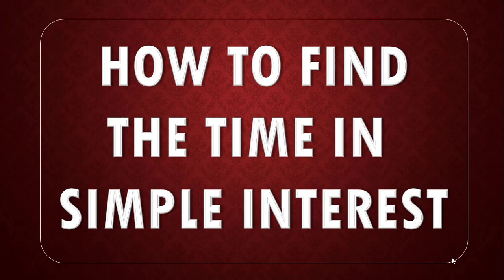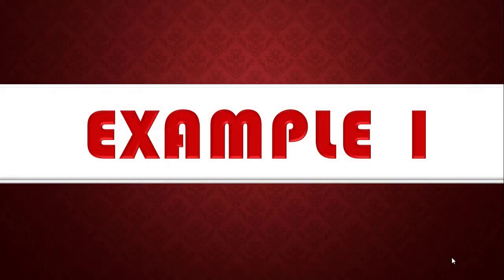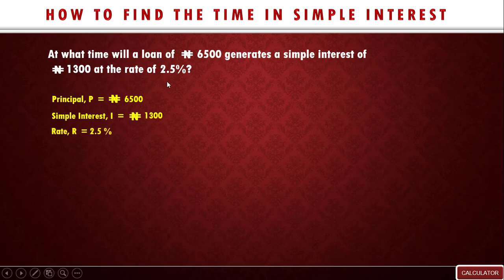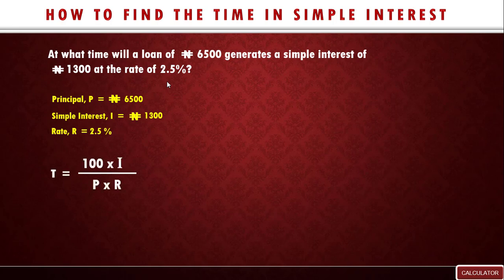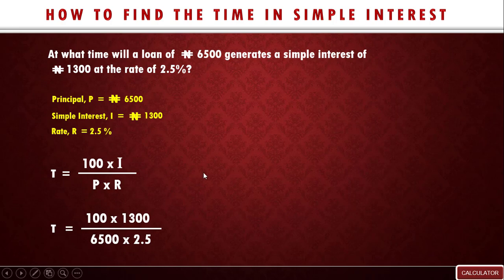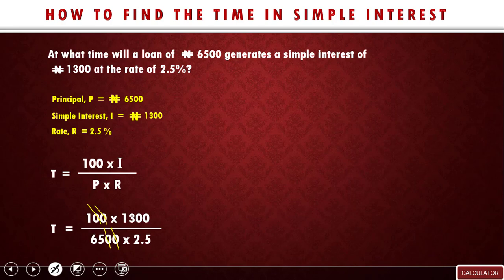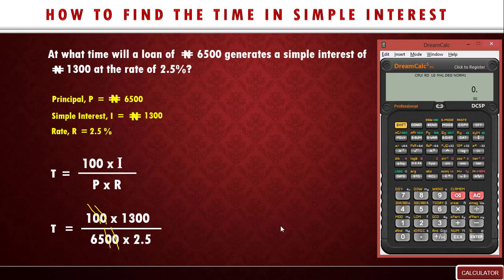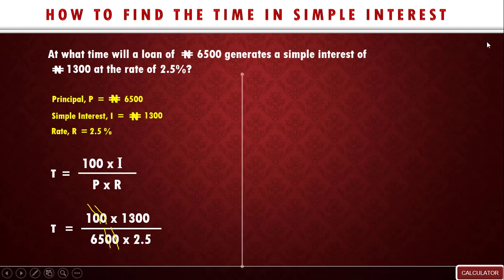How To Find Time In Simple Interest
In this video, we will show you how to find the time in simple interest with a step-by-step tutorial.

Simple interest is a fundamental concept in finance and accounting, and understanding how to calculate the time in simple interest is essential for many real-world applications. We understand that this concept can be daunting, which is why we have created this tutorial to break it down into easy steps.

Our tutorial includes clear explanations of the formula used to calculate simple interest and a walk-through of several examples. We also provide useful tips and tricks to help you remember the formula and apply it to different scenarios.

Whether you are a student looking to excel in your mathematics class or an individual seeking to improve your financial literacy, this tutorial is for you. By the end of this video, you will have a solid understanding of how to find the time in simple interest.

So, if you are looking for a comprehensive and easy-to-follow tutorial on how to find the time in simple interest, be sure to watch this video.